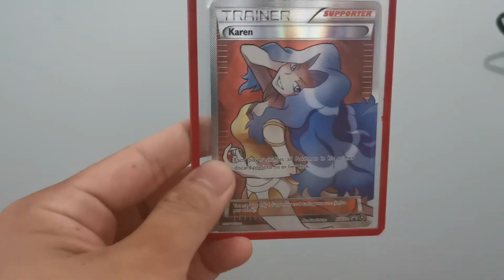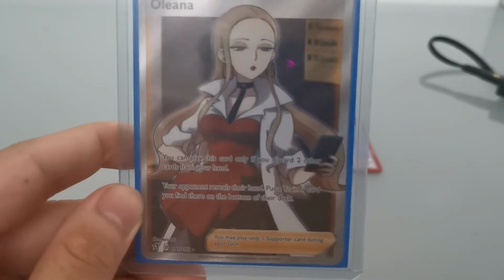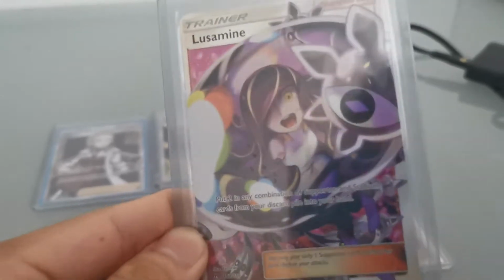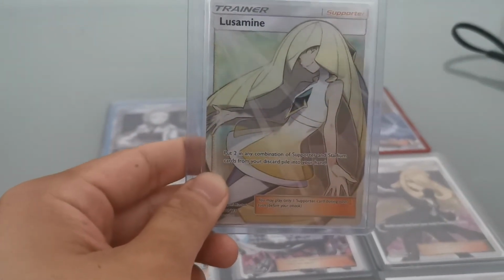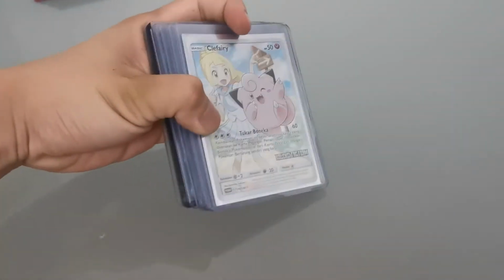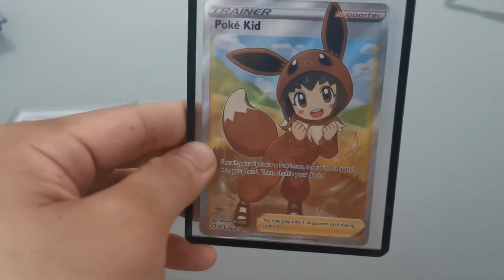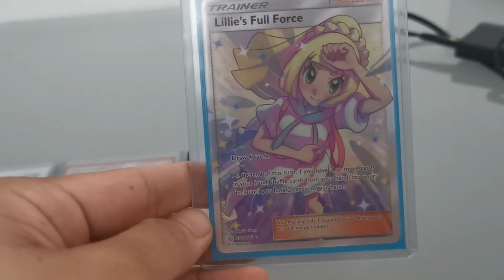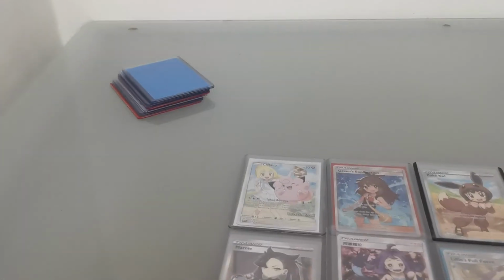Pokemon Waifu Collection (My personal showcase)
Since Weebos have very much united their strengths during the pandemic season, I thought it's be a good time I start showcasing some of my personal favorites. As they put it, No Waifu No Laifu!!